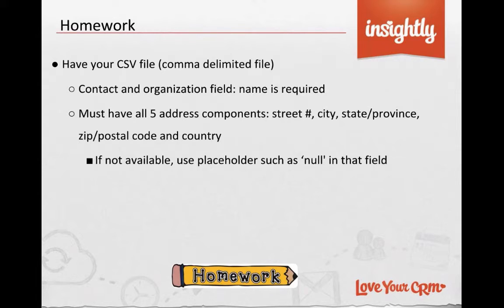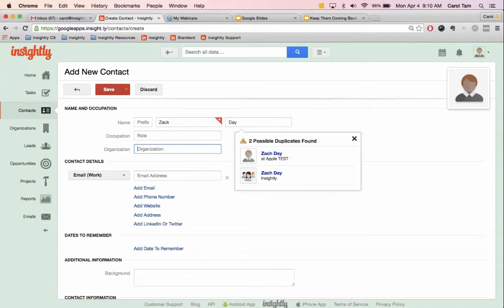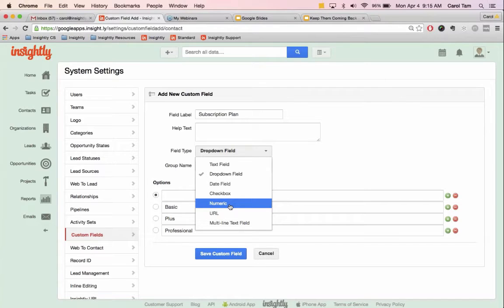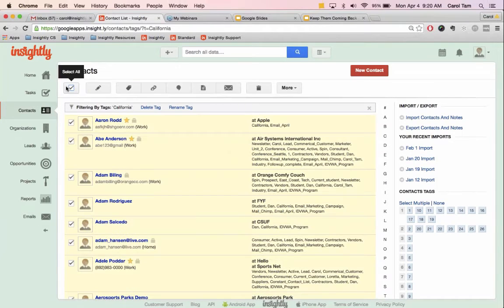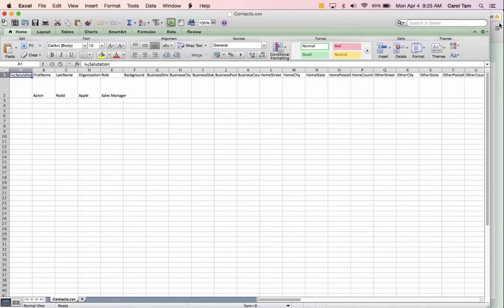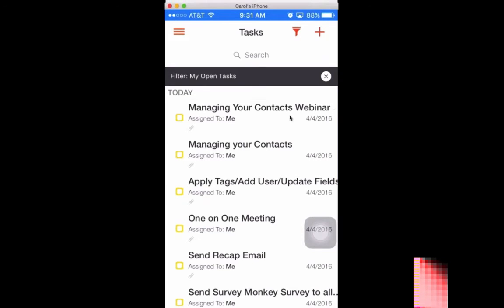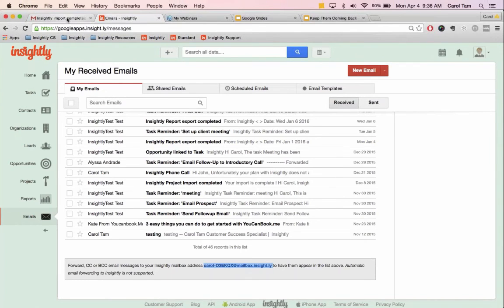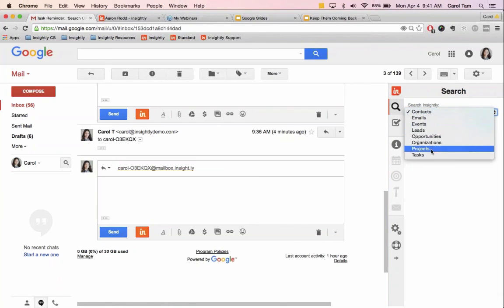Keep Them Coming Back: Managing Your Customers in Insightly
View this webinar to get started with Insightly. We will walk you through taking the first steps: managing and importing your contacts, using email, and adding users.